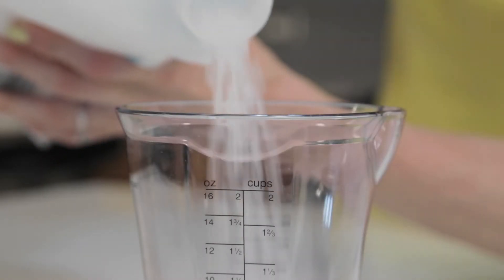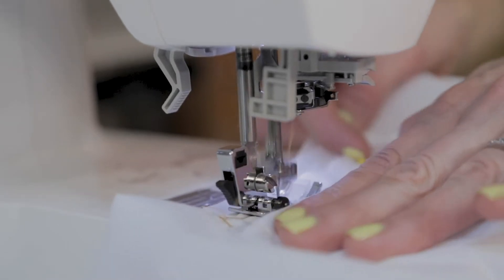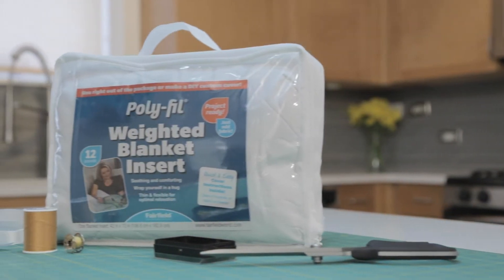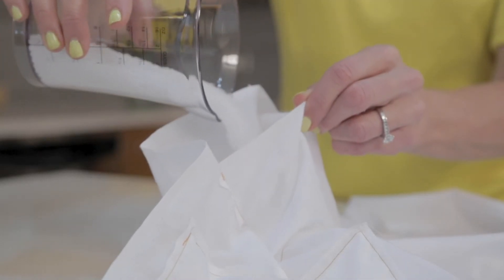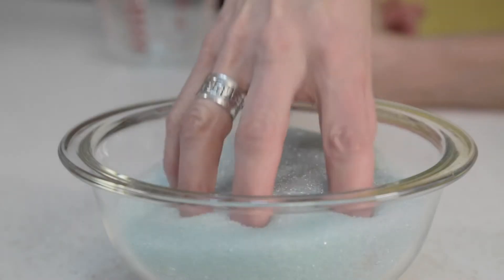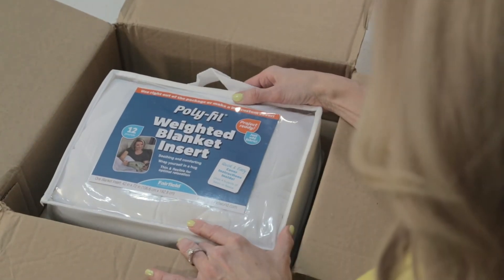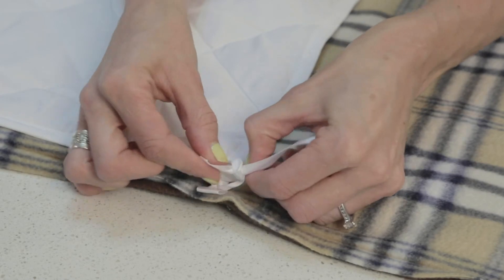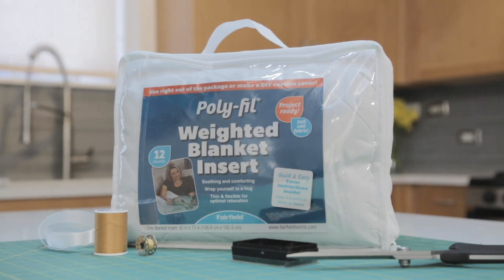Poly-fil Weighted Blanket Insert (DIY Made Easier)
Create your own beautiful weighted blanket without all of the weighing and measuring. Just cut, sew, and go with the Poly-fil Weighted Blanket insert.